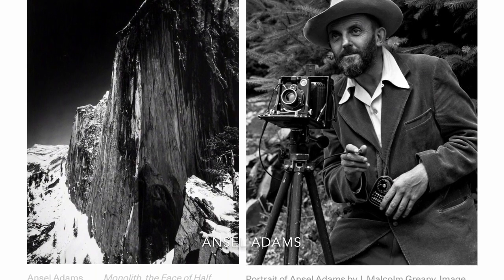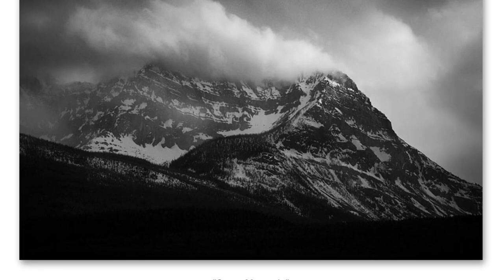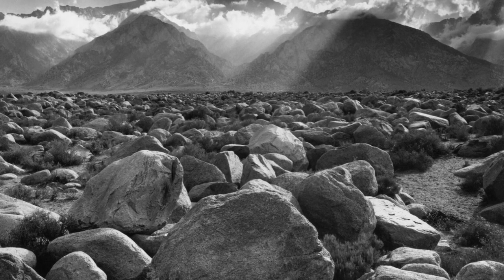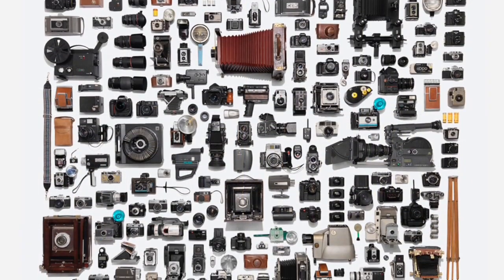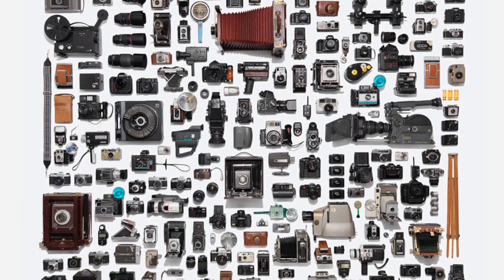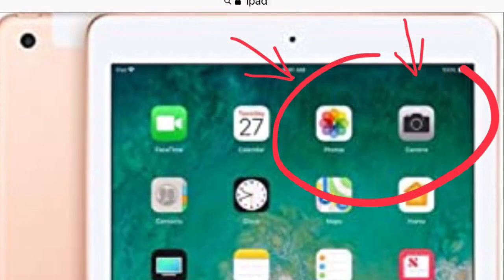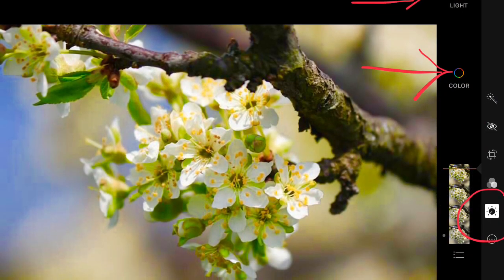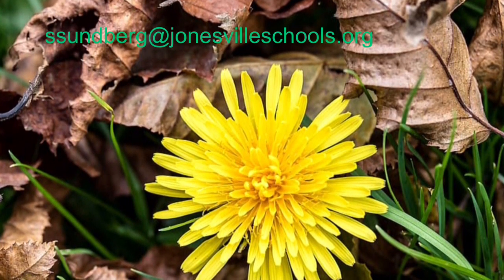Photography Lesson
Photography project for K-5. Introducing three types of photography and project ideas using digital photography on a student iPad.